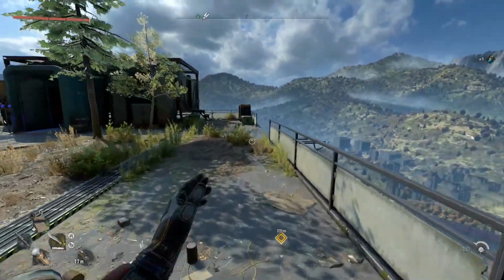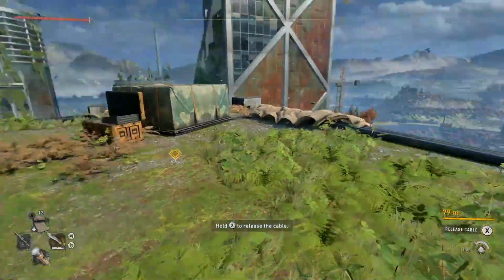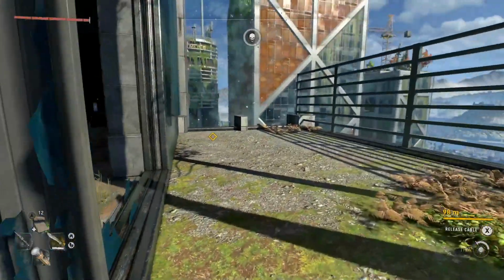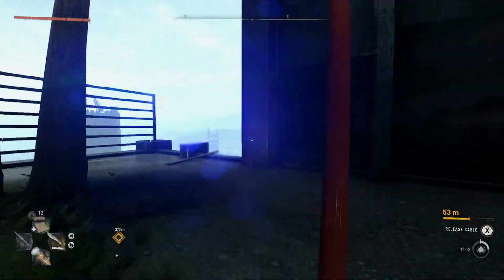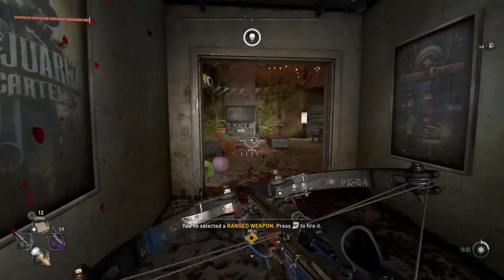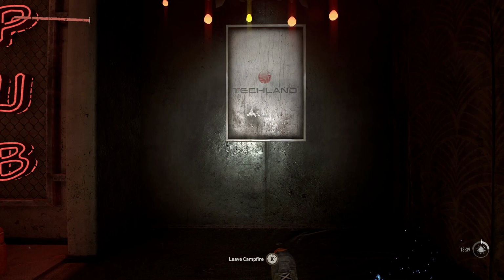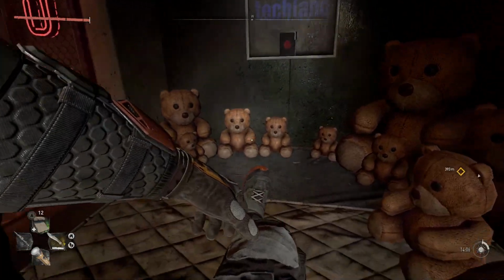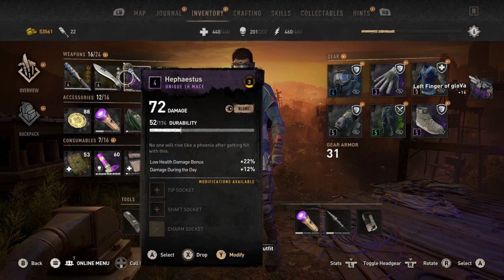How to get the Finger Gun in Dying Light 2 (Left Finger of Glova Blueprint)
How to get the Finger Gun (Left Finger of gloVa blueprint) in Dying Light 2.